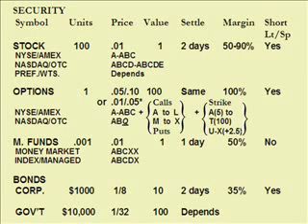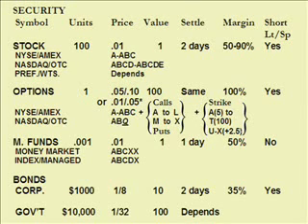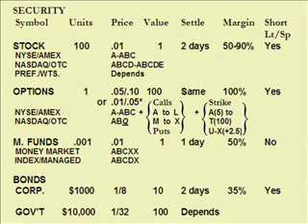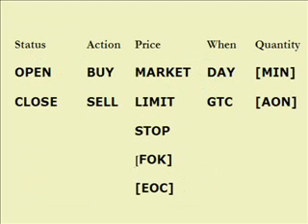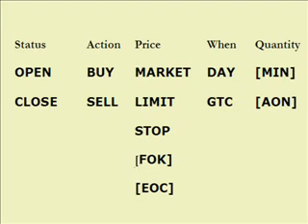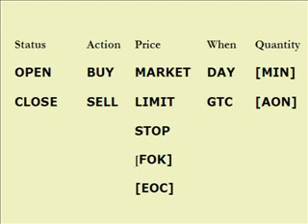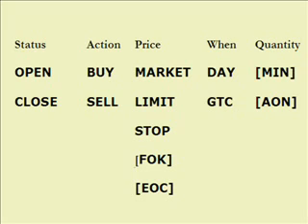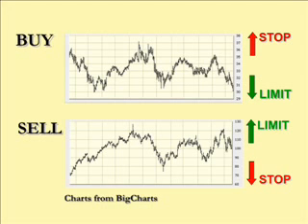Placing Orders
Placing Orders with security specifics described.  Erratum: at 8:55 should be "... you don't want to sell."  Also see/hear: Borrowing